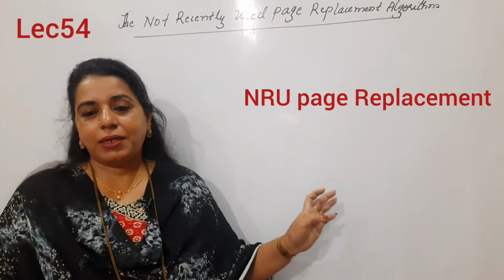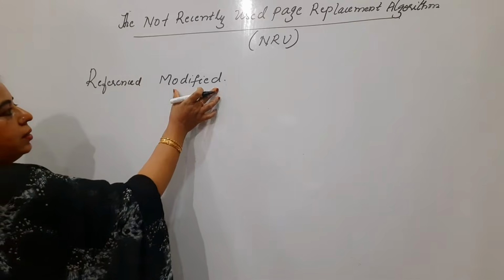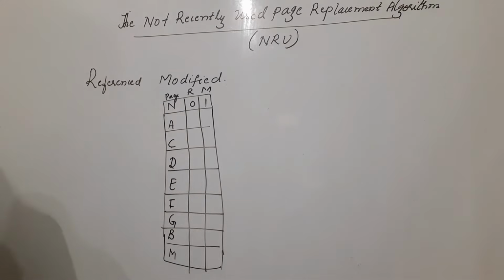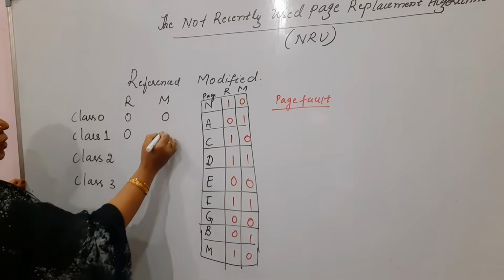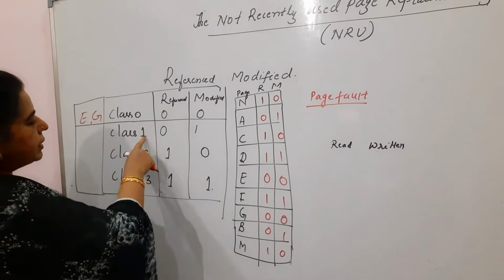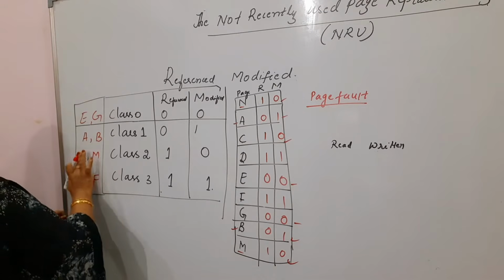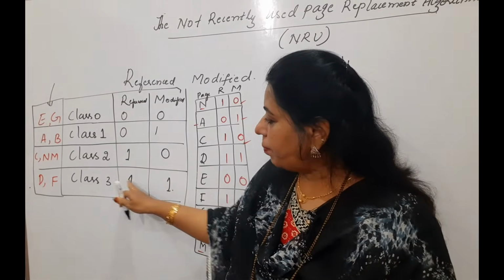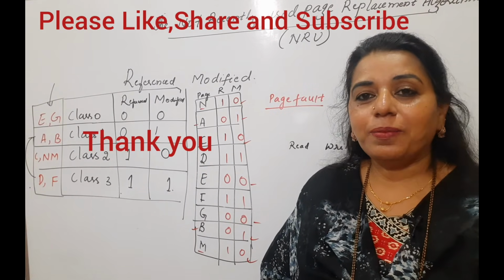Lec61:NRU Page Replacement Algorithm.